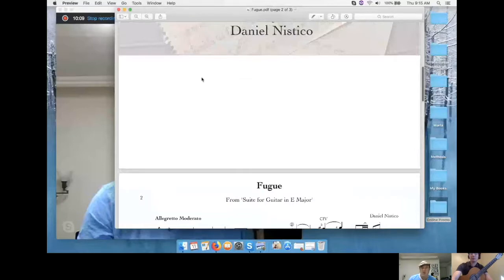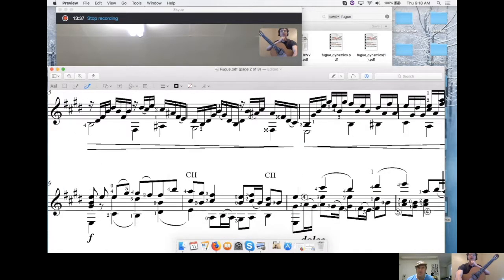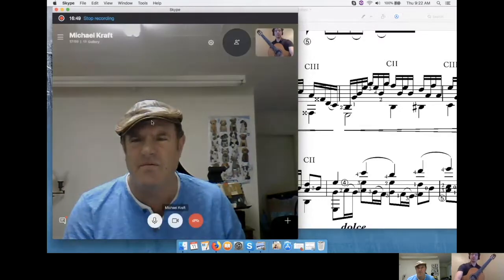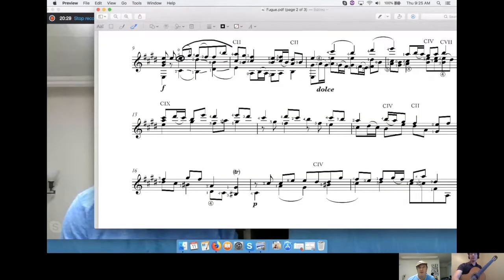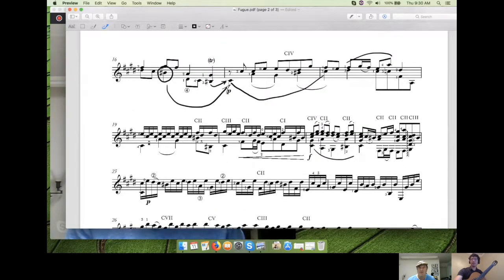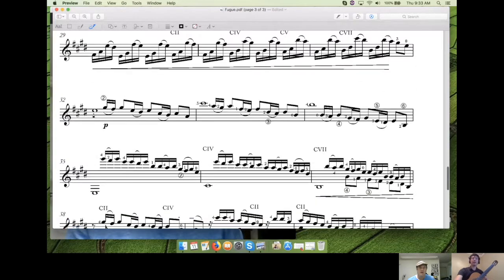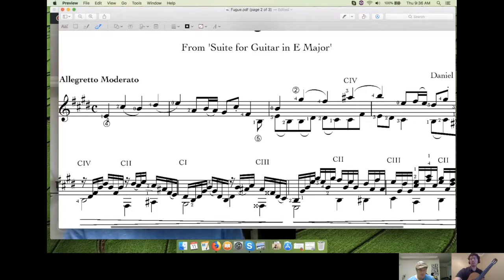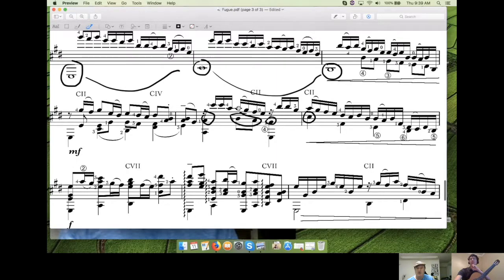A Lesson on Fugue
Michael is a curious musician who is thirsty to learn. Our lessons have covered form, harmony, counterpoint and more. Michael teaches his own students through Fox Chase Music, in Philadelphia, PA.

In this lesson we look at the formal outlines of Fugue, analyzing one that I composed.

Subscribe to my mailing list and join hundreds of guitarists on their quest to improve Dr. Daniel Nistico is a passionate performer, author and educator who specializes in the performance practice of 18th and 19th century guitar music. Daniel's teaching and research aims to revitalize the concept of being a well-rounded musician, with emphasis on topics like harmony that can lead to deeper musical understanding and provide tools for composing and improvising.